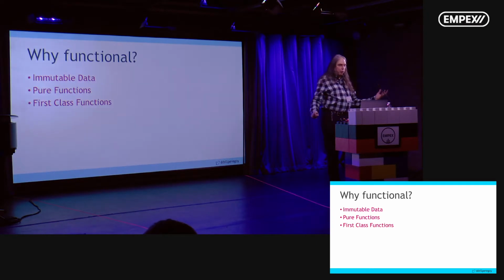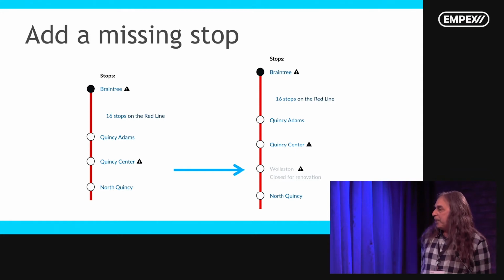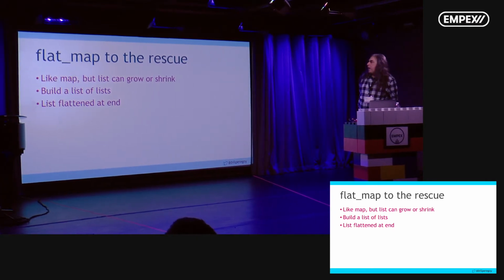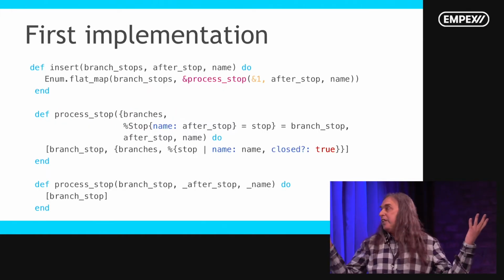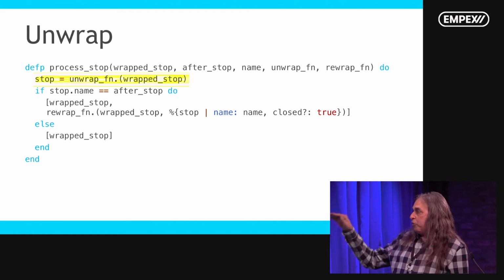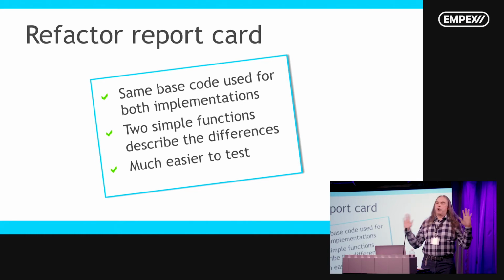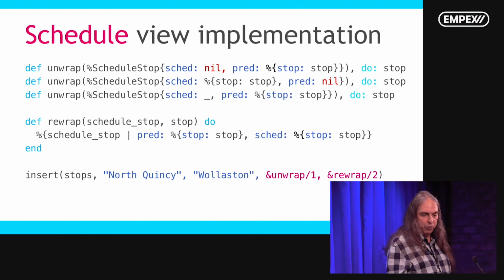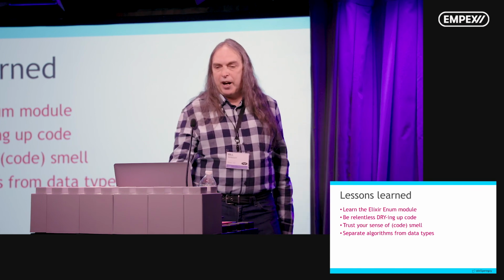Bill Peregoy: Higher Level Functions for the Win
EMPEX NYC is a regional technical conference focusing on Elixir, Erlang, and all things BEAM. Held annually in New York City, we’re a premier conference for the curious programmer.